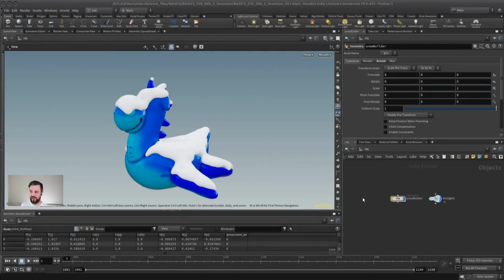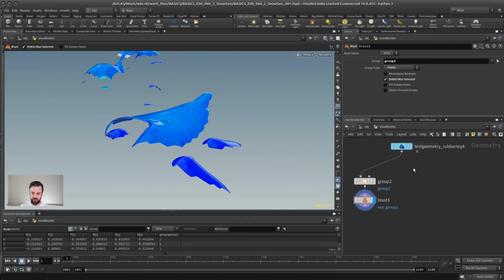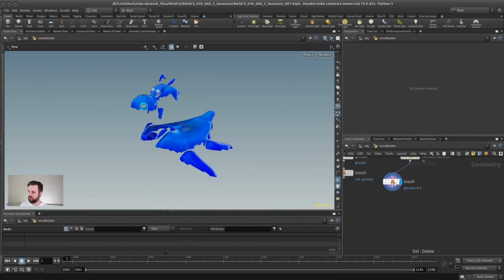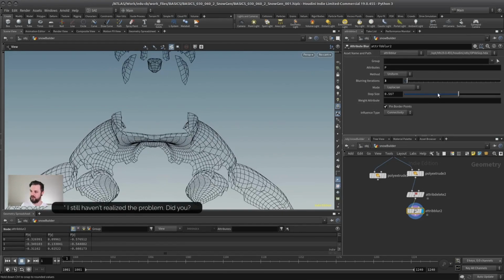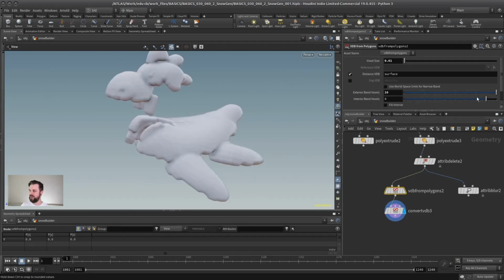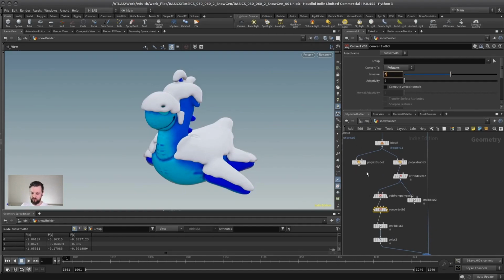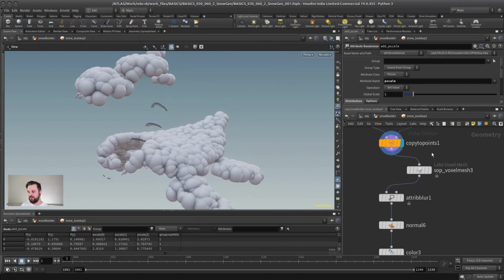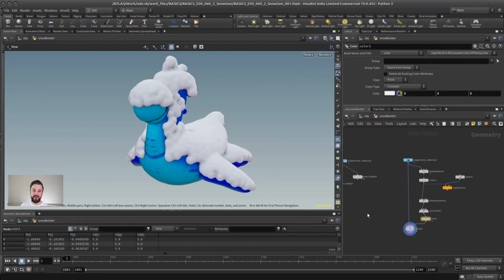9 Homework Snow Generator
Nuke